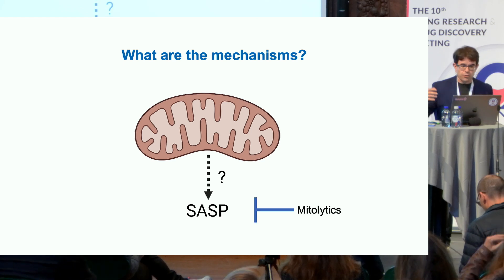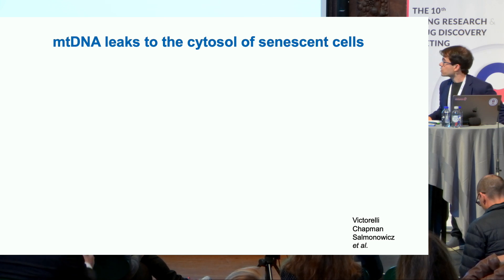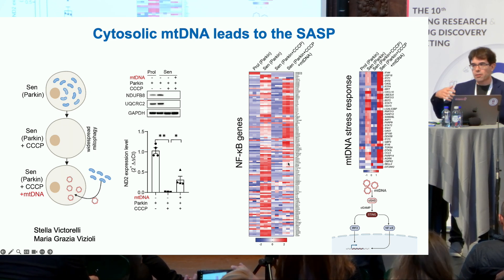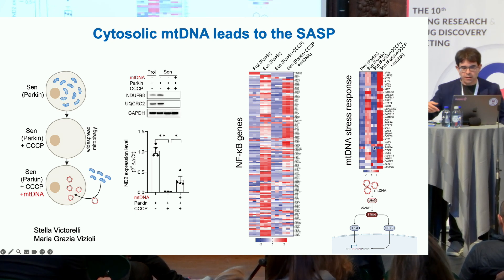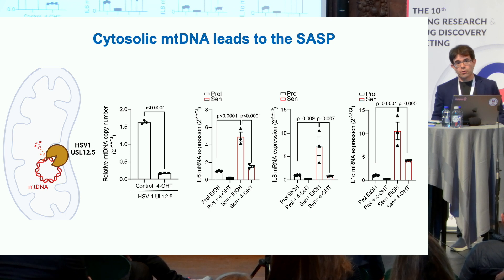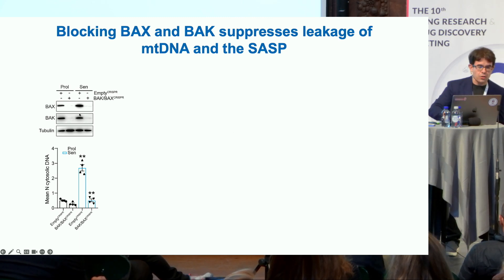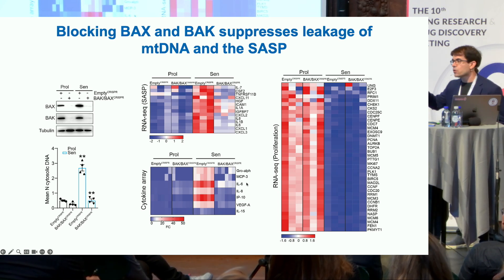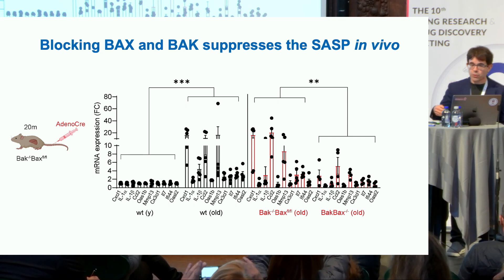João Passos at ARDD2023: Unlocking the secrets of senescence: how sub-lethal apoptotic stress...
João Passos, Mayo Clinic, USA presents at the 10th Aging Research and Drug Discovery conference: Unlocking the secrets of senescence: how sub-lethal apoptotic stress unleashes the SASP